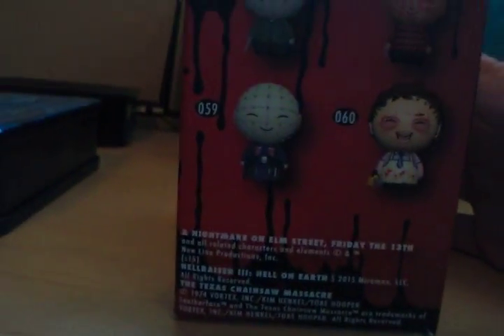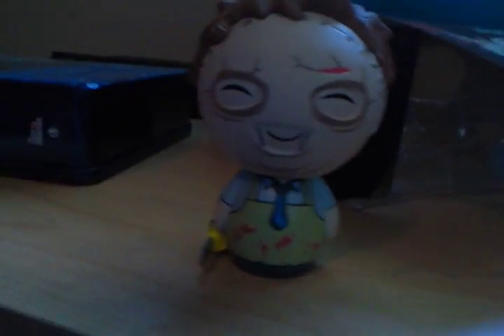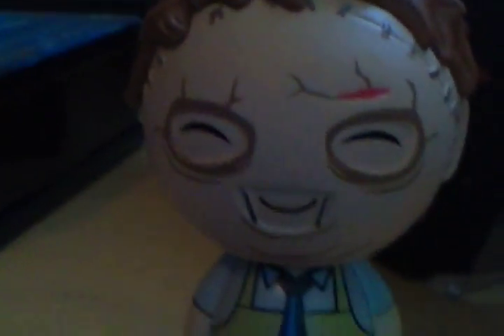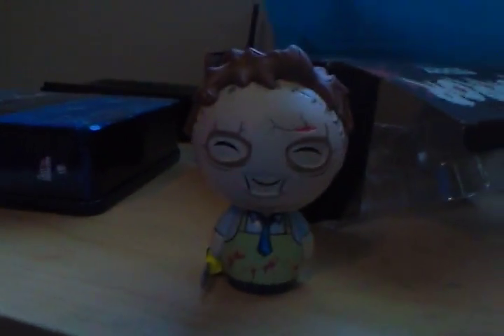Leather face vynil figure unboxing/review